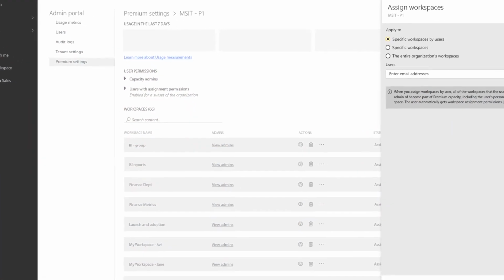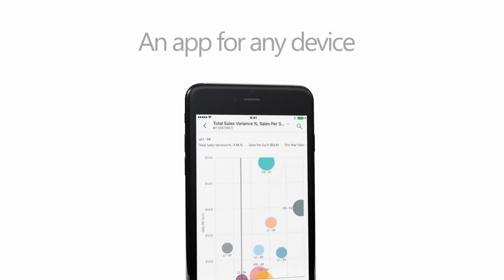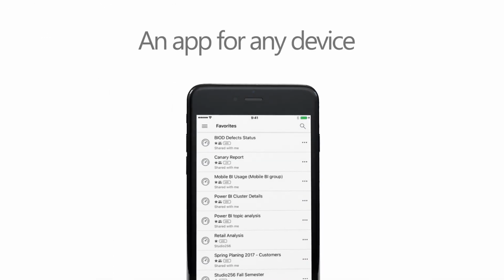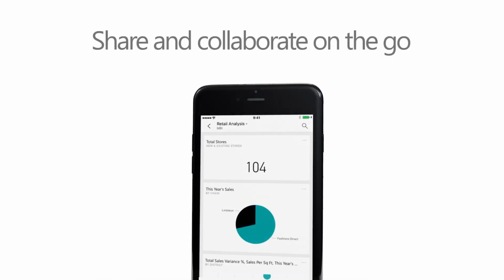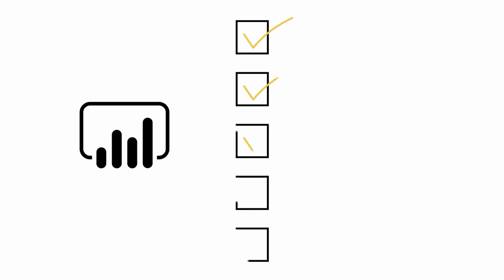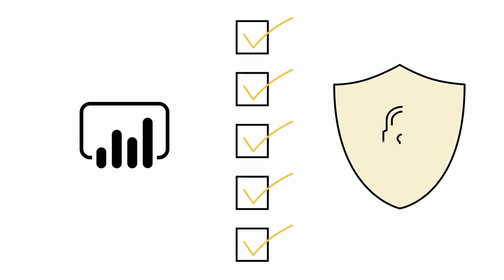Microsoft Power BI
Power BI is a comprehensive business intelligence solution that empowers users to analyze data and uncover actionable insights. With interactive dashboards, it offers a real-time, 360-degree snapshot of your key business metrics—accessible anytime, across all your devices.

At the core is Power BI Desktop, a powerful tool for transforming and visualizing data. It allows you to merge information from various sources—databases, files, and online services—while simplifying data cleanup and formatting with intuitive visual aids.

Once your reports are ready, you can securely publish them through the Power BI service, enabling organization-wide access and setting up automated data refreshes to ensure everyone always sees the most up-to-date information.